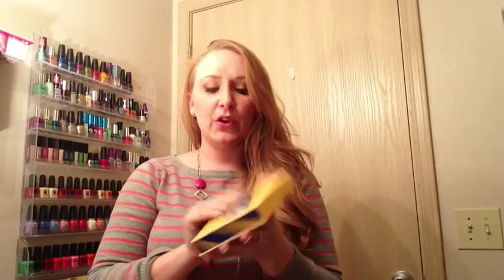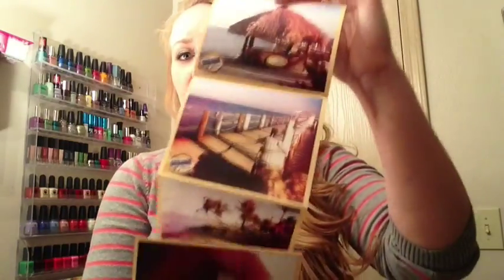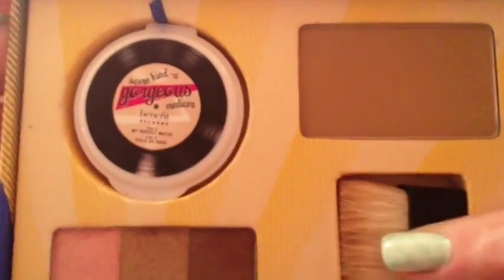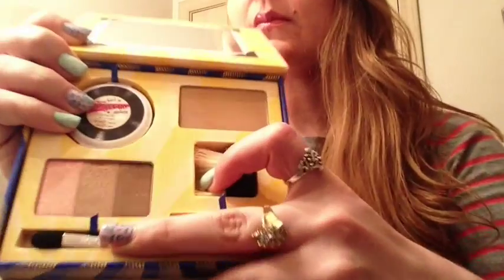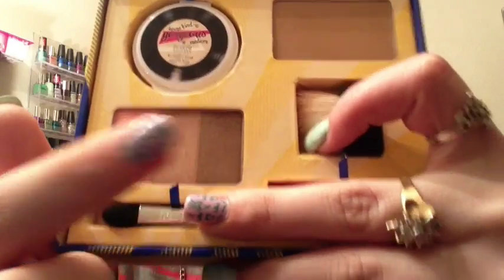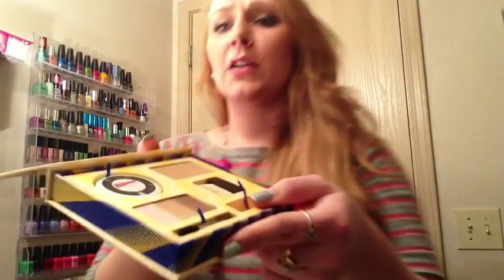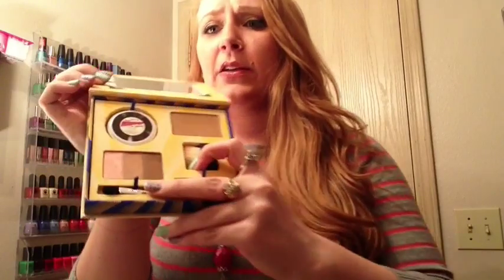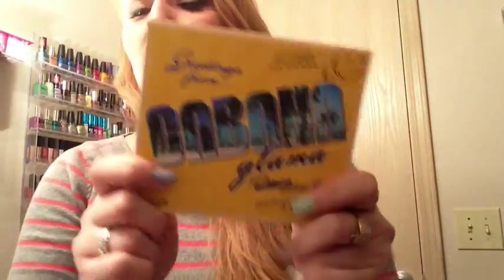Benefit Cabana Glama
Review/Showing of Benefit's Cabana Glama Palette...

Some kinda-gorgeous in medium
Hoola bronzer
Posie tint
Peach fizz eyeshadow
Bronze buzz eyeshadow
Cocoa pizazz eyeshadow
Eyeshadow applicator
Hoola bronzer applicator